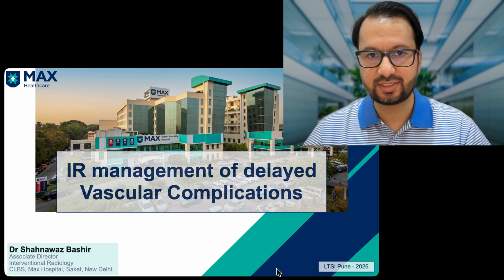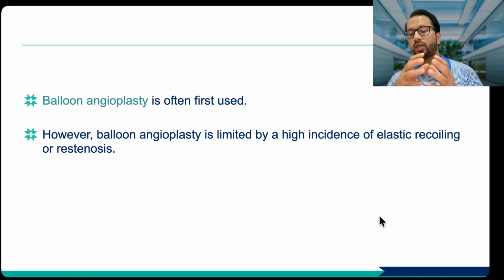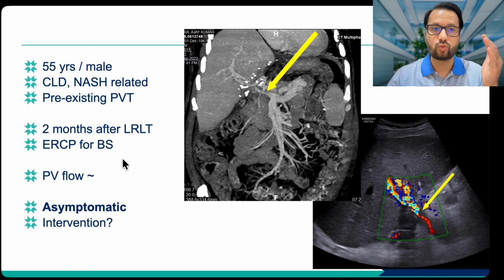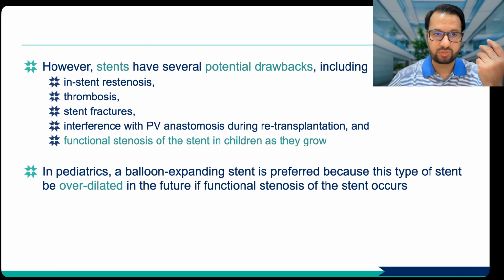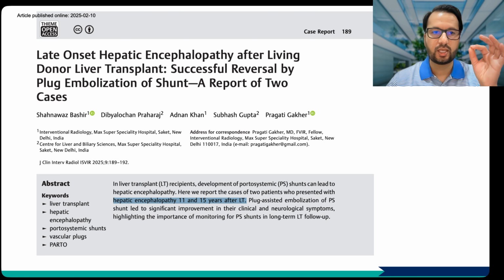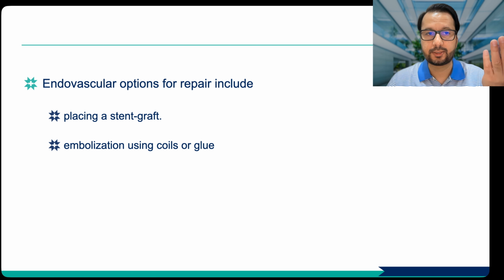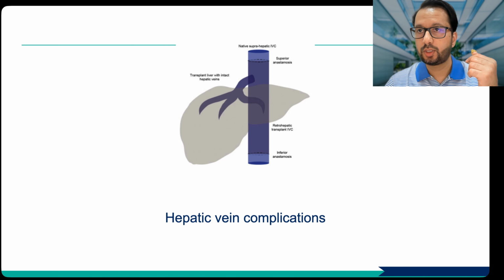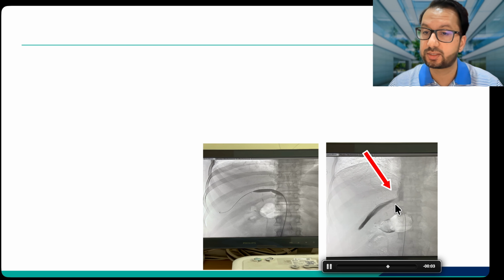Delayed Vascular Complications after liver transplant- IR management: LTSI Pune 2026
Post liver transplant complications like portal vein thrombosis/stenosis, hepatic artery stenosis and hepatic artery thrombosis. Venous complications like
 thrombosis, their intervention radiological management, Max Hospital, New Delhi. ￼